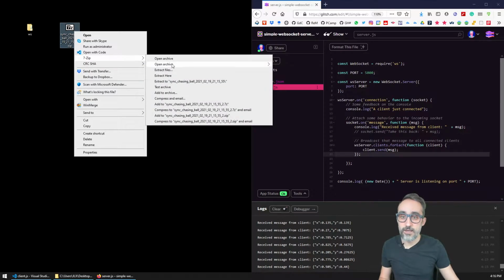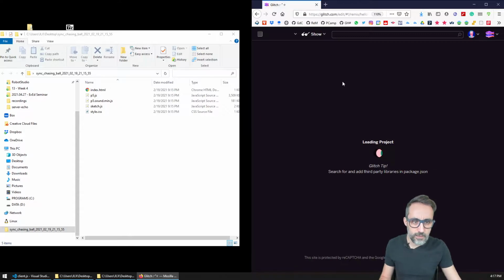5.3 How to Upload p5.js Sketches as Static Pages to Glitch - Fun with WebSockets!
In this video, I demonstrate how to export a p5.js project and upload it as a static page to Glitch.com